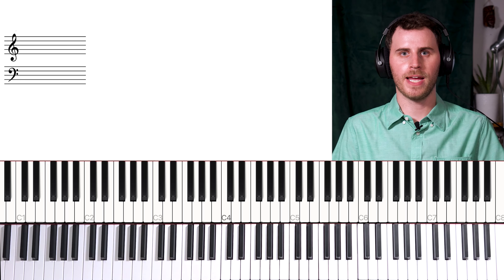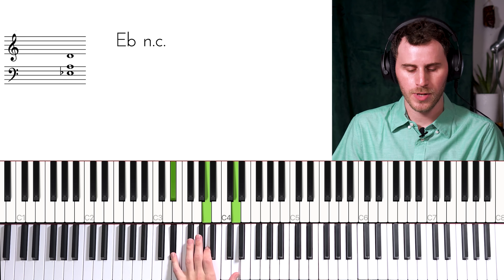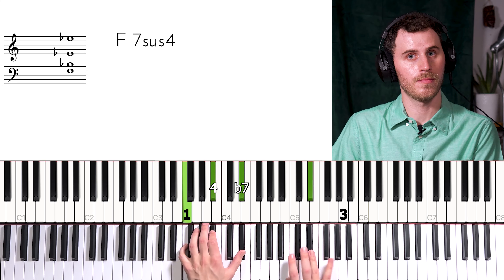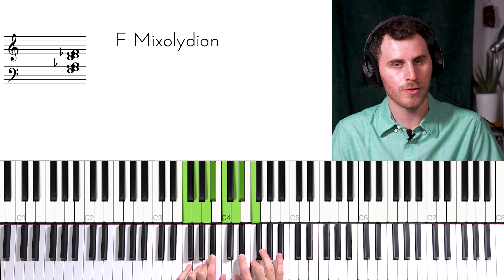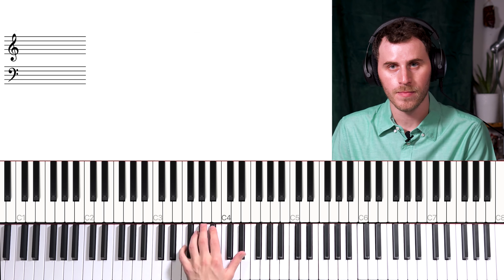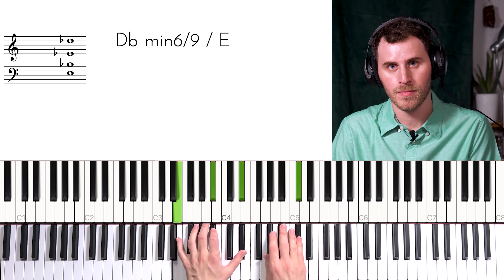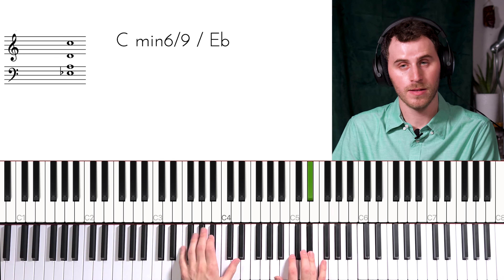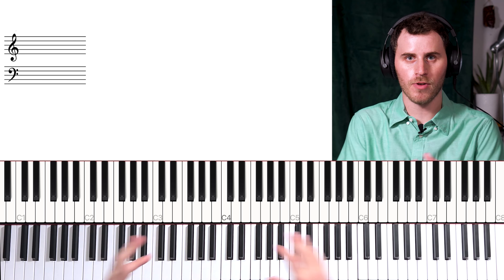McCoy Tyner Left Hand Pentatonic Chord Voicings EXPLAINED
Once you understand this chord structure, your piano playing will never be the same. It's used commonly in both Jazz and Neo Soul, but you'll really hear it used in an absolutely gorgeous way in modern Neo Soul-Inspired tracks that cross genres as well. A really important part of this sound is the dim(maj7) chord, i.e. a diminished triad with a major 7. The structure comes down to being built like a block chord, but with a major 7 instead of a 6. Use this over any melody or chord progression for a modern sound. Enjoy this jazz and Neo Soul piano tutorial with Noah Kellman.

☎️ Sign up for a free strategy call and we'll help you figure out the best things to work on next —(if link doesn't work, just paste it into your browser with the ending "strategycall" since YouTube automatically shortens it sometimes!) How did pianist McCoy Tyner comp those incredible fourth chords underneath his ridiculously impressive right hand pentatonic improvisation? That's what we explore in today's video about left hand pentatonic voicings.

What you'll learn:

1. The main structure of McCoy's Pentatonic Chord Voicings
2. How to gain full control, moving them diatonically according to the scale.
3. Using voicings when pentatonic shifting.

Sign up for a free strategy call to talk about your goals right —(if link doesn't work, just paste it into your browser with the ending "strategycall" since YouTube automatically shortens it sometimes!)

PIANO DE VOYAGE GIVE-A-WAY TERMS & CONDITIONS:
-A Youtube username will be chosen at random to receive a free Piano de Voyage based on the following criteria:
-The Give-a-way runs from Sept 1, 2022, until this channel hits 100k subscribers.
-I will announce the winner in the description of THIS VIDEO as soon as my channel hits 100k subscribers! To validate, I will also respond to the winner’s comment and ask them to reach out to me via email, authenticating that winner by having them edit their comment with a specifically selected code.
-Contestants will also have the opportunity to comment on other videos until the channel reaches 100k subscribers.
-As a contestant, you agree to release YouTube from any and all liability related to this contest.

0:00 Intro
0:26 Win a FREE Keyboard - About the Give-a-Way
1:39 GETTING STARTED: McCoy 4th Voicing Explained
2:51 ESSENTIAL: Creating Motion & Opportunity
3:57 MOST IMPORTANT CONCEPT: Pentatonic Shifting With Voicings